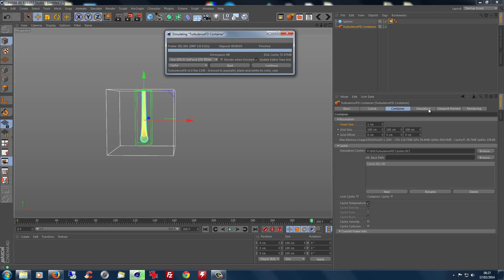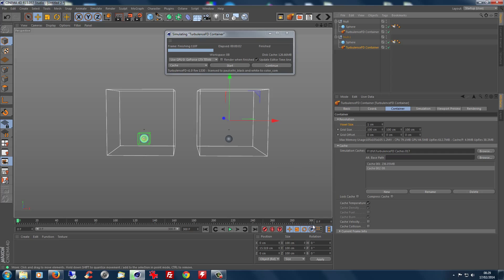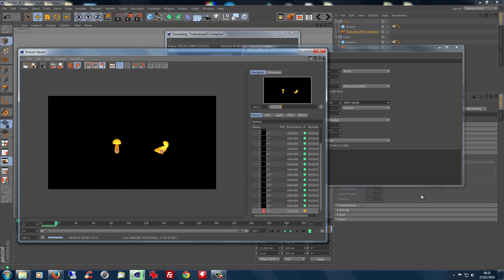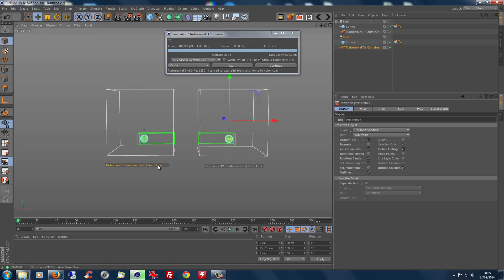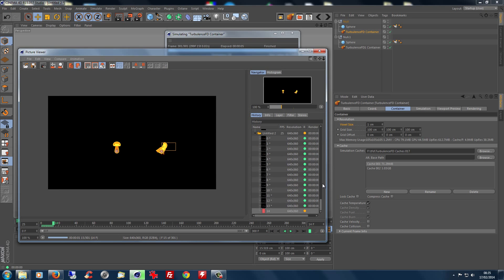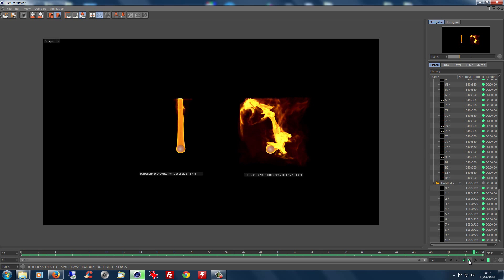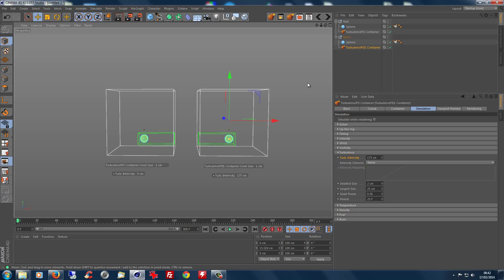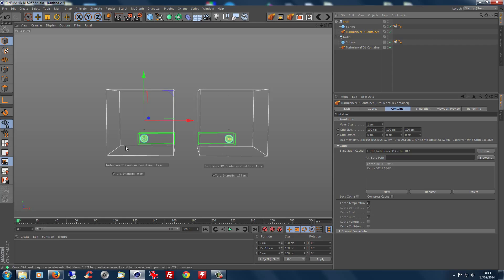Free Tutorial From TurbulenceFD For Cinema 4D Fundamentals Set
If you appreciate this and are feeling generous you can send me a dollar or two as I need to buy a new microphone and headset to start making more Tutorials
Free 45 Min Introductory Tutorial for Download

Over 13 hours of Tutorials and Projects recorded at 1920 x 1080 7.5GB download
Free Updates
Free Support and Advice

Intro 45 min
Test Setup 17 m
Simulation Window 35 m
Channels 52 m
Upres and Timing 33 m
Velocity 22 m
Wind vorticity and turbulence 34 m
Sim Solver Advection 27 m
Render Previews 16 m
Render Settings 1 H 17 m
Emitters 1 h 3 m
Particles 57 m
Moving Containers 15 m
Preparing For Compositing 10 m
Freezing TFD 13 m
Particle velocity 10 m

Tutorials

Explosion 1 1 h 38 m
Explosion 2 23m
Thinking Particles Explosion 35 m
Sculpting With Colliders 26 m
Filling Objects 12 m
Wind Tunnel 13 m
Igniting Fuel 14 m
Candle 45m

Over 13 Hours

Recorded at 1920 x 1080

VOXEL-BASED GASEOUS FLUID DYNAMICS

TurbulenceFD's simulation pipeline implements a voxel-based solver based on the incompressible Navier Stokes equations. That means it uses a voxel grid to describe the volumetric clouds of smoke and fire and solves the equations that describe the motion of fluid on that grid. For each voxel TurbulenceFD calculates the velocity of the fluid as well as several channels to describe properties like temperature, smoke density, amount of fuel, etc. This simulation process produces a voxel grid for each frame, which is cached on disk for use by the Volumetric Renderer.
INTUITIVE WORKFLOW

PULL ALL THE STOPS ON YOUR CPU

MULTIPLE SCATTERING

PARTICLE ADVECTION

EMITTERS

COLLISION OBJECTS

VIEWPORT PREVIEW

VOXEL GRID COMPRESSION

IGNITION CONTROL

UP-RES'ING

UP TO 12x SPEEDUP ON THE GPU

PHYSICALLY BASED FIRE SHADER

ADAPTIVE CONTAINER

SHADING CURVE EDITOR

TURBULENCE MAPPING

SUB-GRID DETAIL